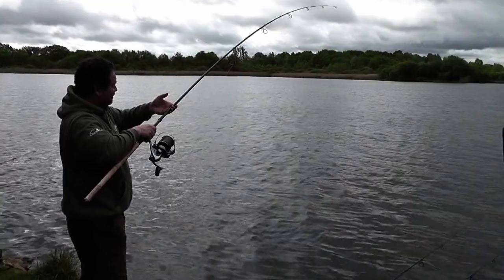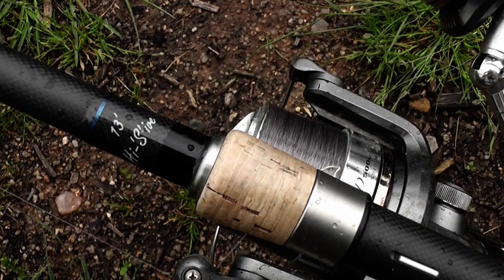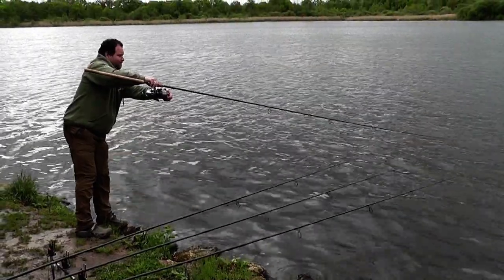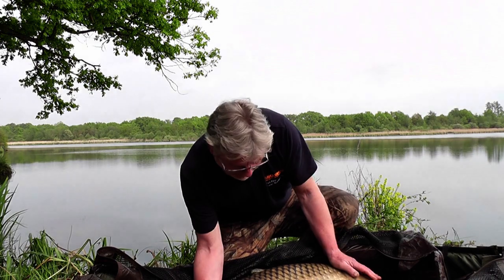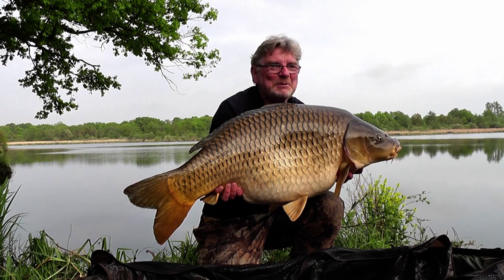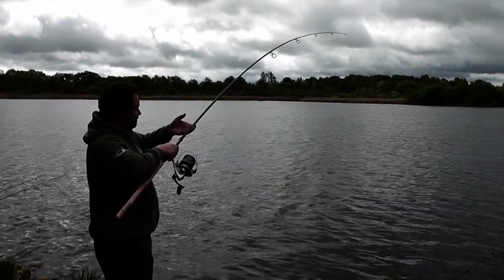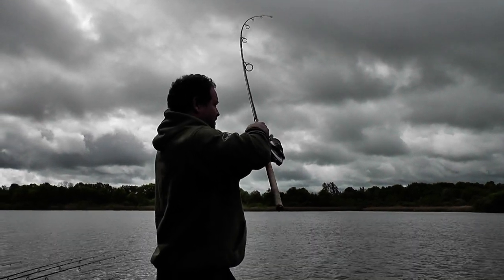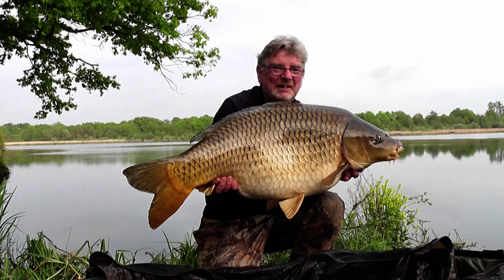CARP FISHING - FREE SPIRIT Hi-'S'ive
Shaun Harrison and Ron Key travel into deepest France in search of monster carp. They discuss why they choose certain rods over others for these types of trips into the unknown. They also catch a few stunning fish too, including a 50lb plus common. Good luck, Free Spirit Fishing